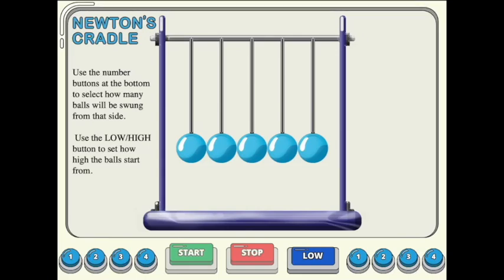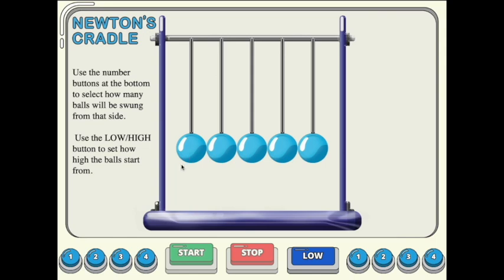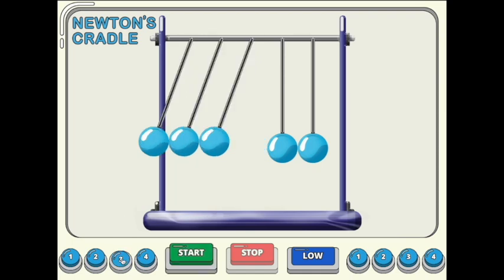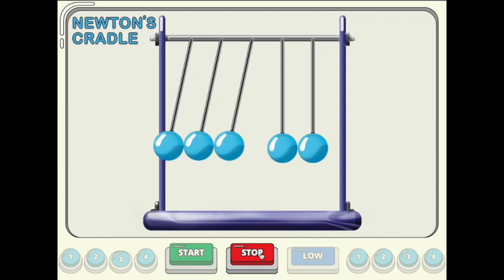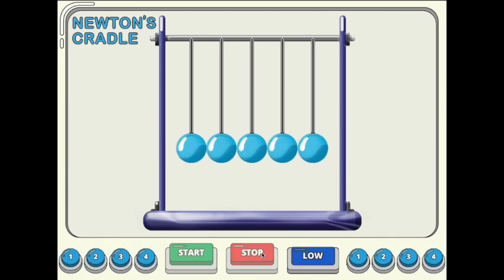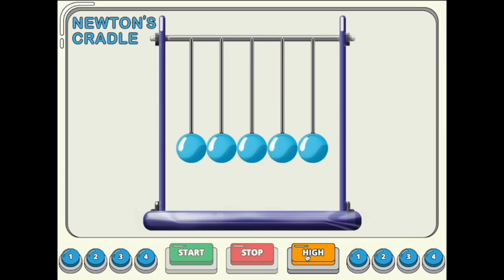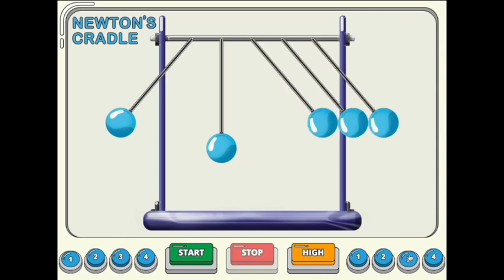Newton's Cradle Walkthrough